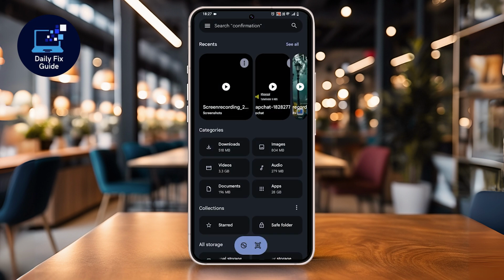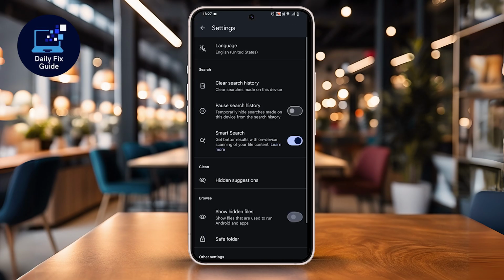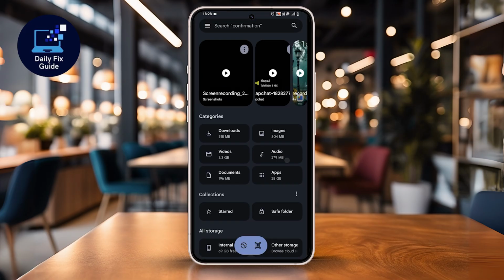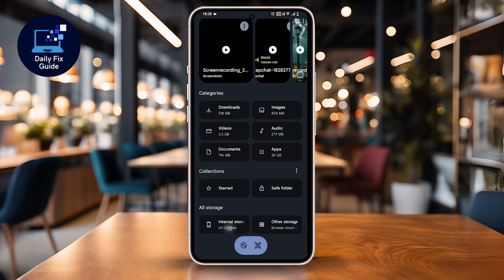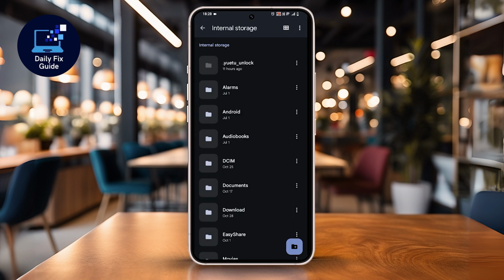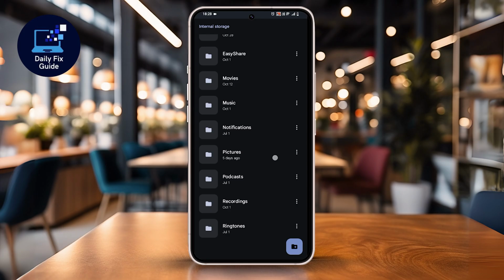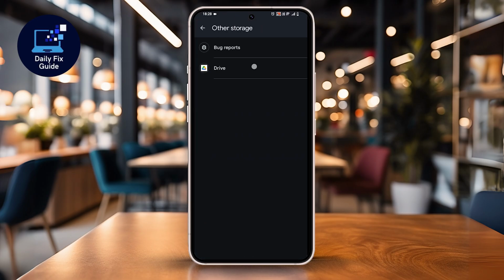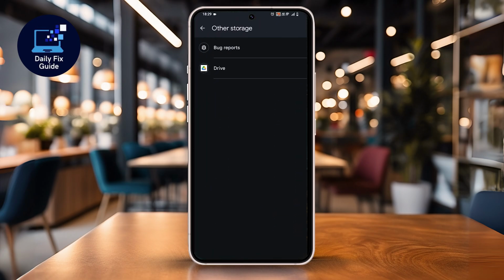Recover Deleted Photos From Google Files Safe Folder | Google File Safe Folder Delete Photo Recovery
Learn how to recover deleted photos from the Google Files Safe Folder with this step-by-step guide. I’ll show you how to check backups, restore synced images, explore device storage options, and understand what can and can’t be recovered. Perfect for users who accidentally deleted important photos and want to get them back.